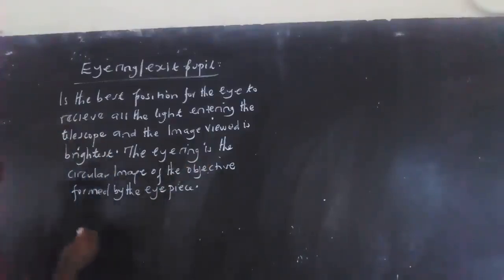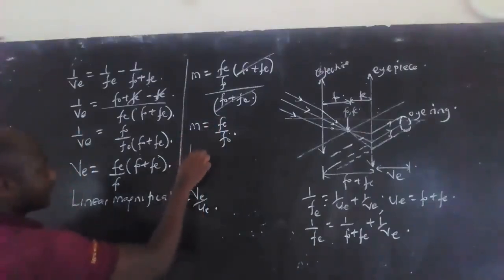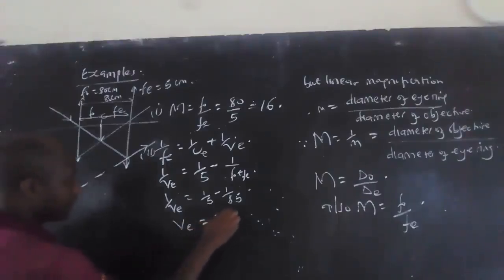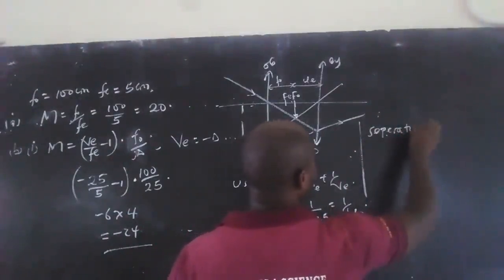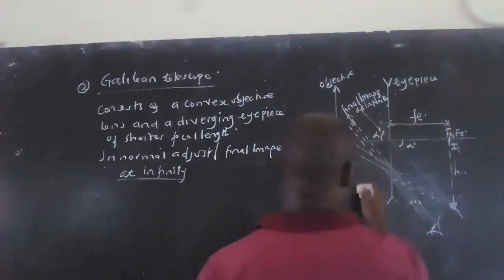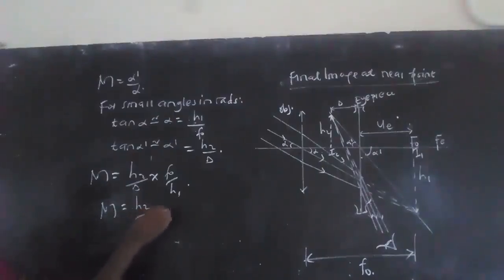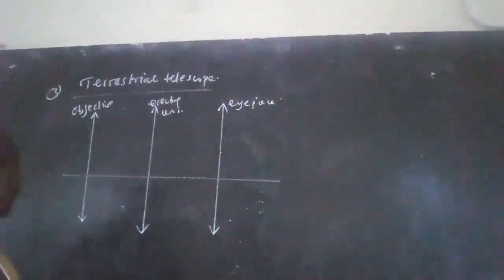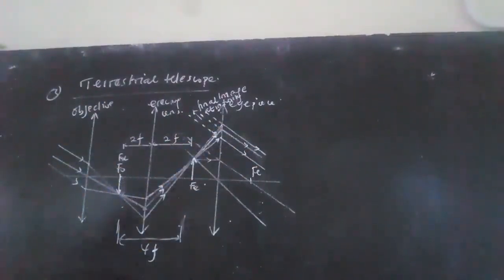TELESCOPES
this video presents to you the operation of telescopes in viewing distant objects